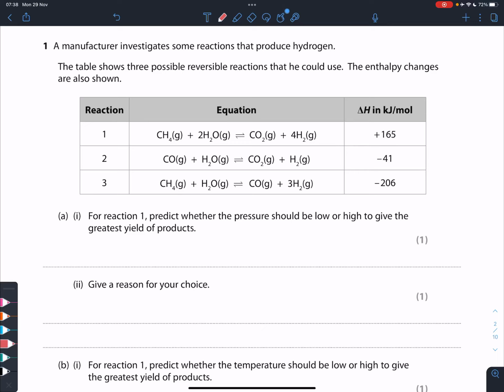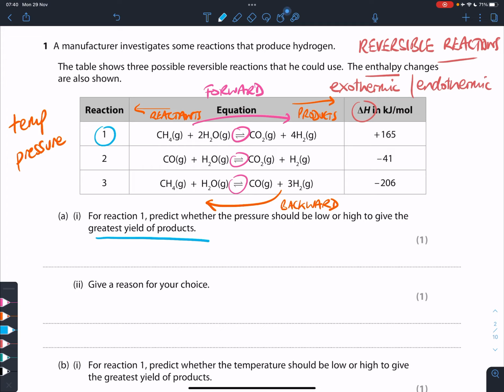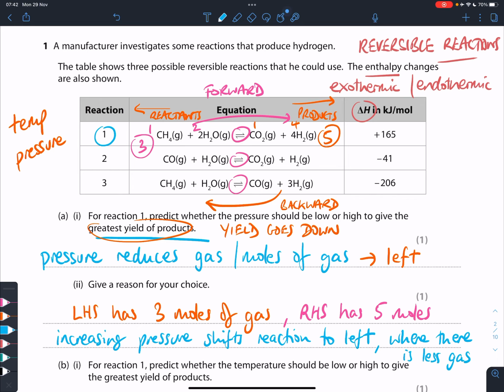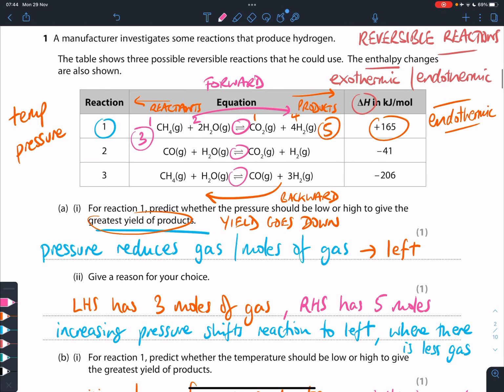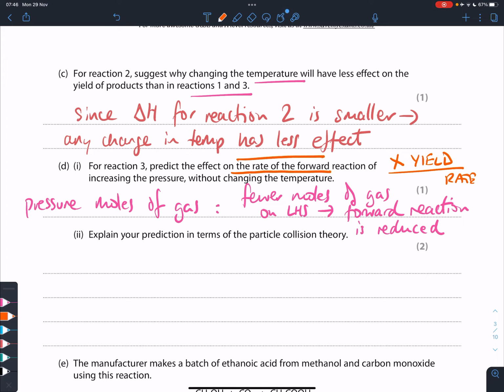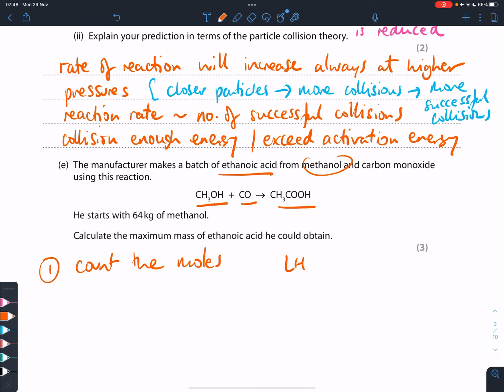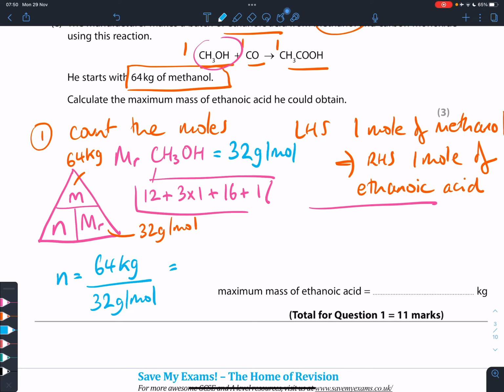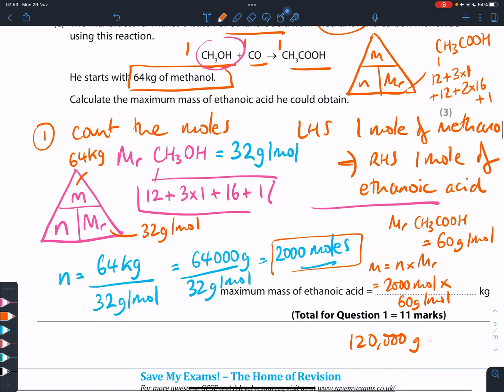IGCSE Chemistry Q Reversible Reactions and Energetics